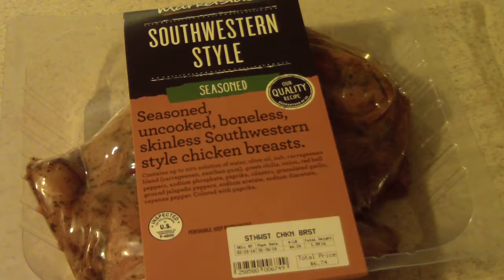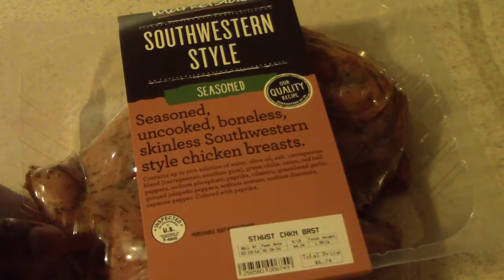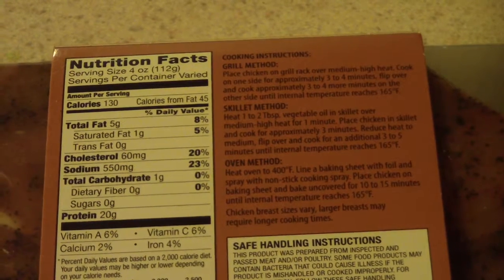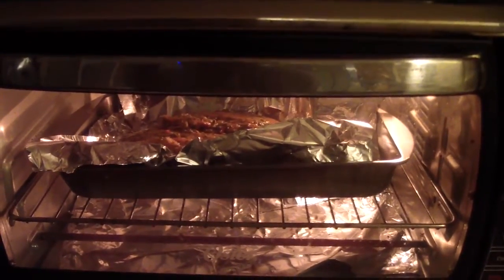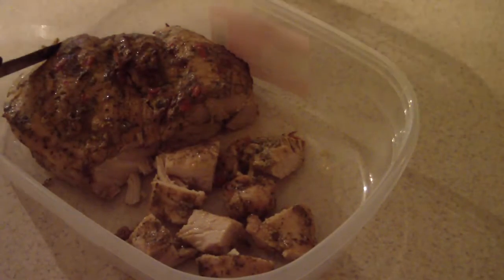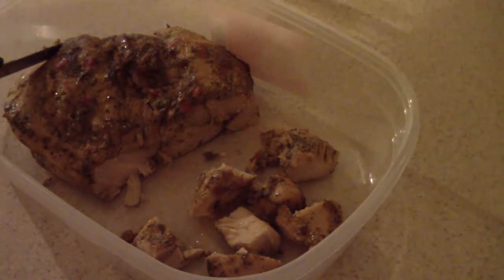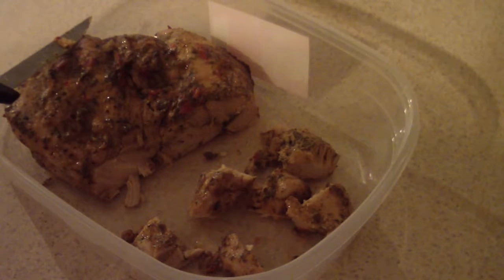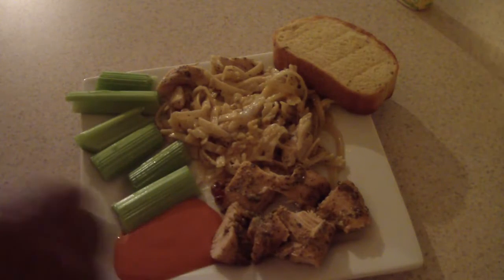How To Cook WALMART SOUTHERN STYLE SEASONED SOUTHWESTERN CHICKEN BREASTS MARKETSIDE